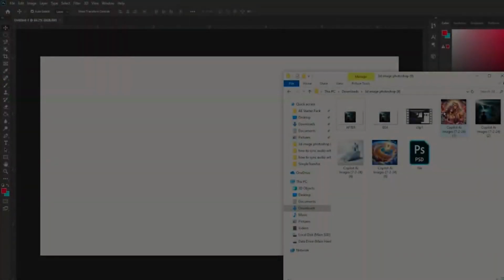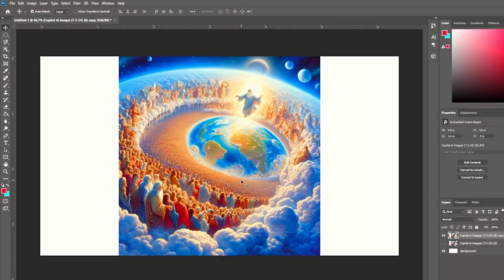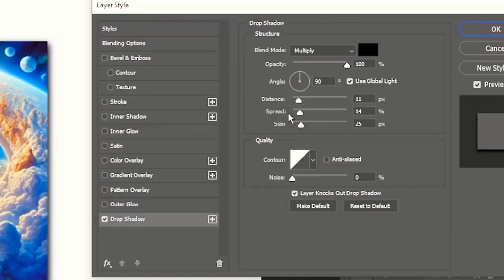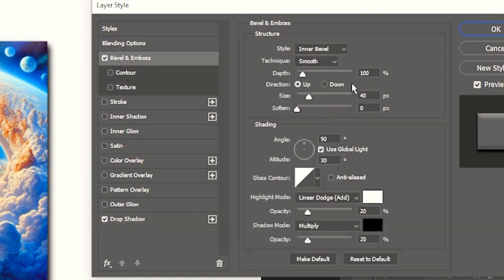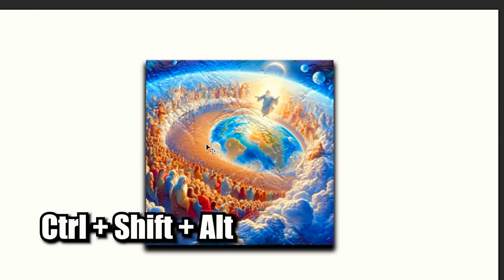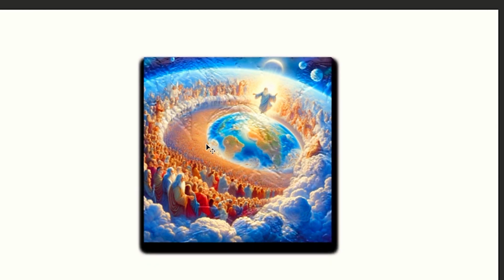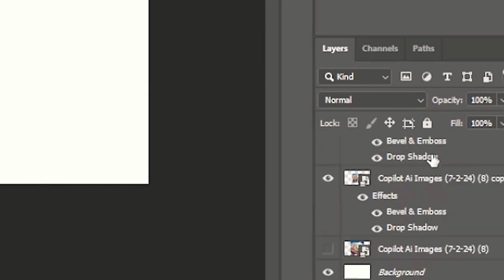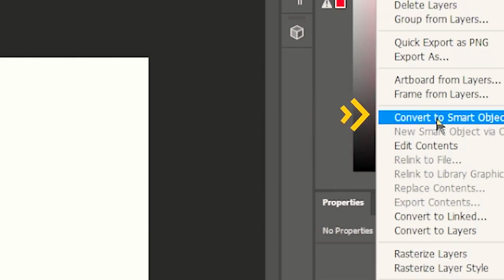Photoshop 3D Effect Tutorial (2025)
In today's tutorial I will show you how to get a 3d effect for your images pictures and photos in online photo editing software or program adobe photoshop cc for mac windows pc and laptop online completely for free